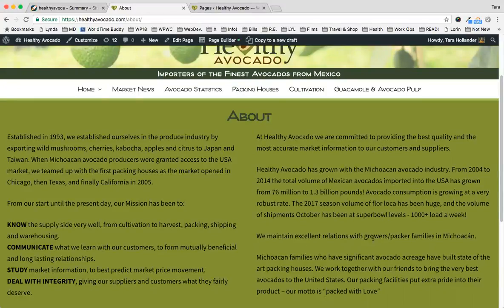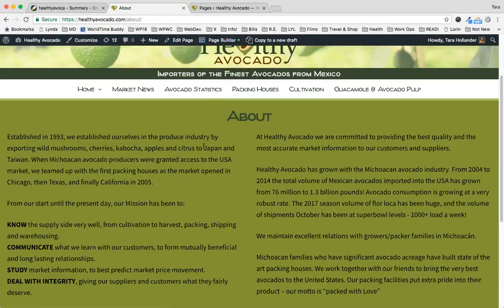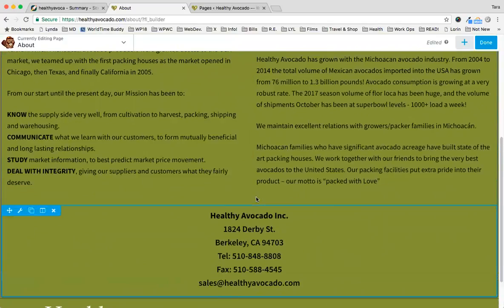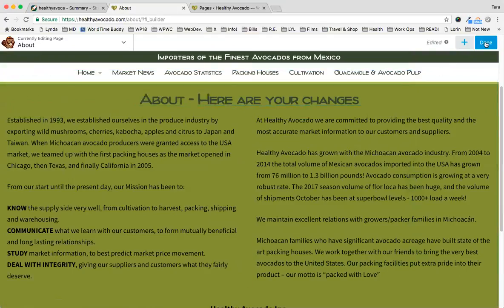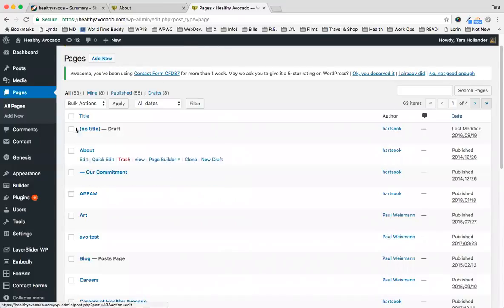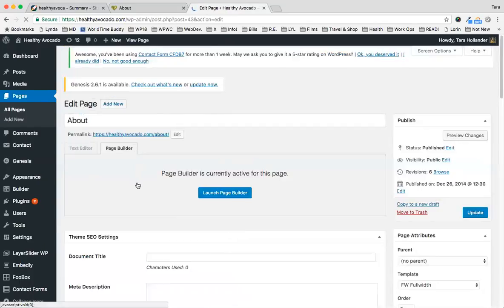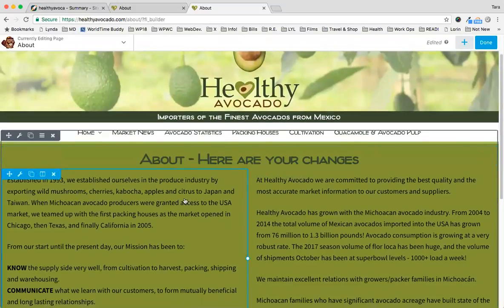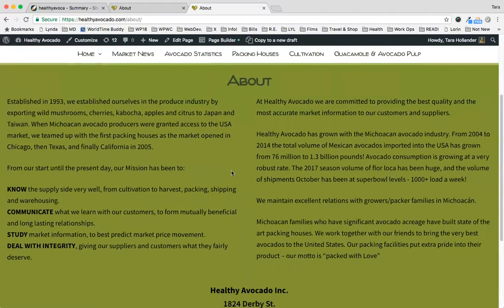Edit Beaver Builder Text and Heading boxes WordPress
How to edit sections of WordPress Beaver Builder pages